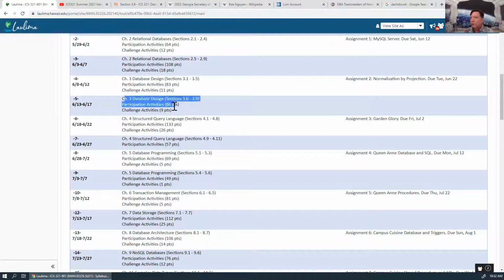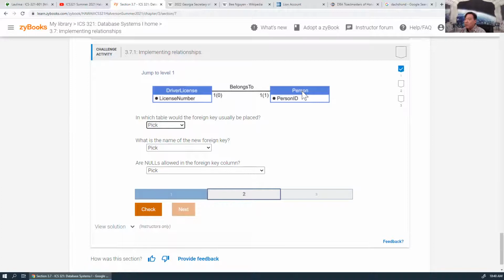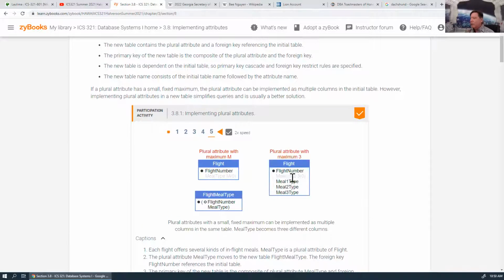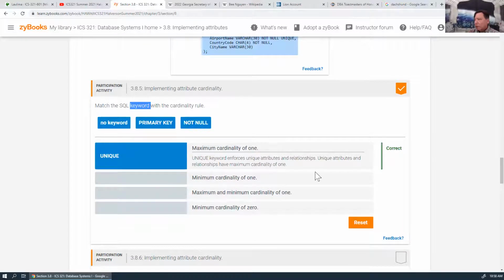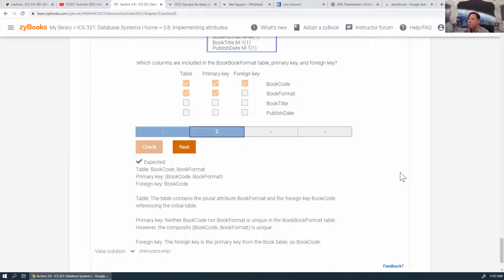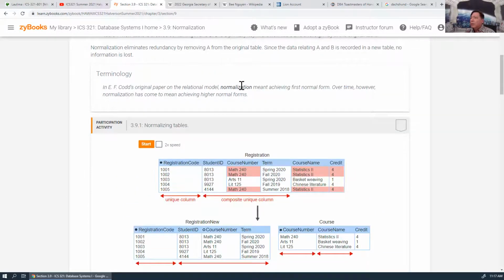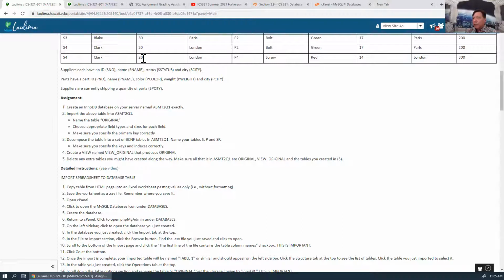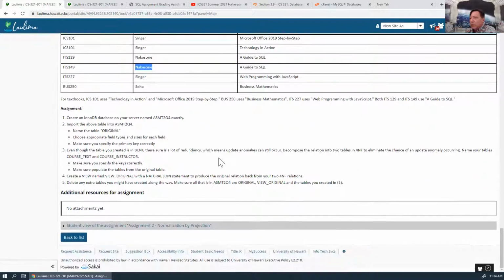ICS321 Video 09 Summer 2021Chapter 3.8, 3.9 Implementing Attributes